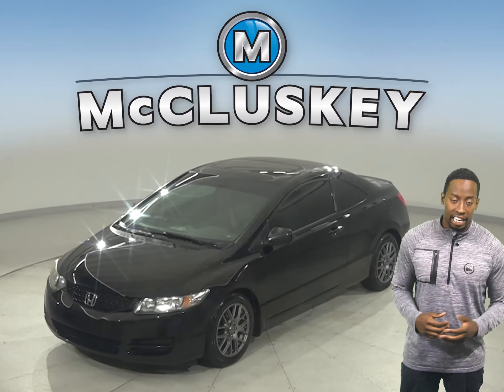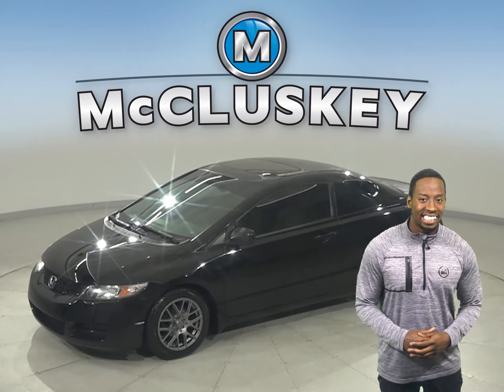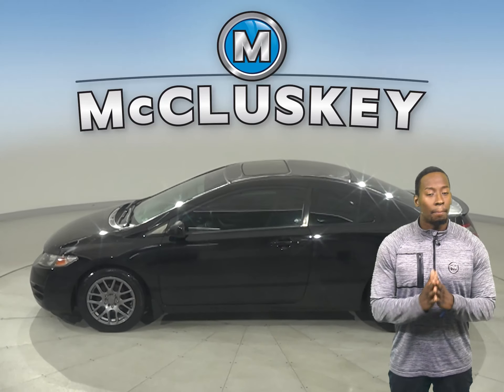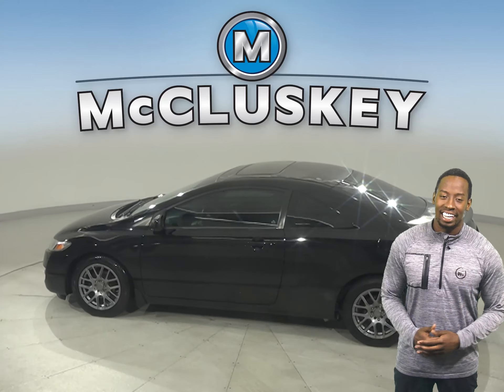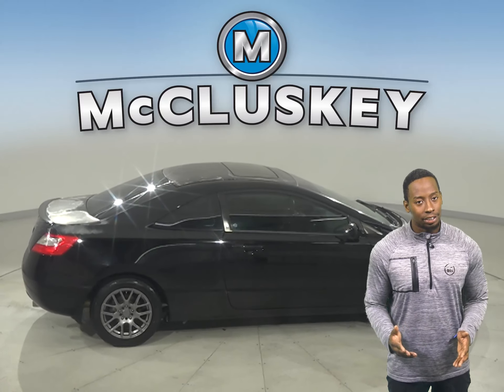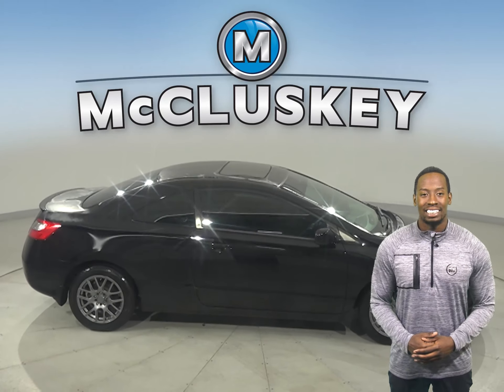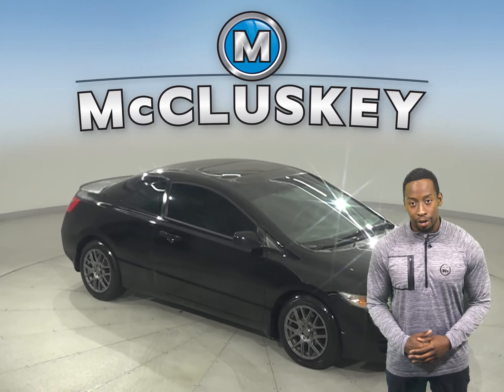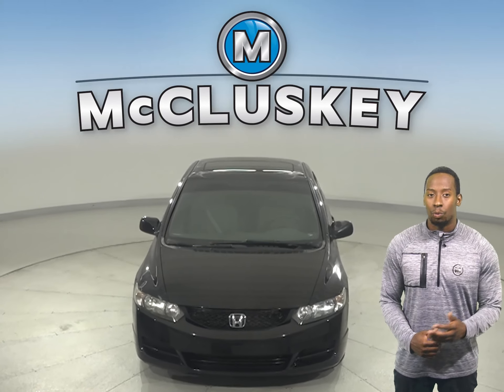C26331RT Pre-Owned 2010 Honda Civic EX FWD 2D Coupe Test Drive, Review, For Sale -